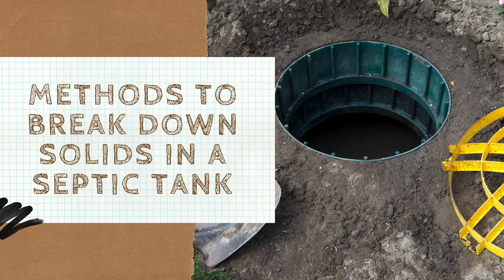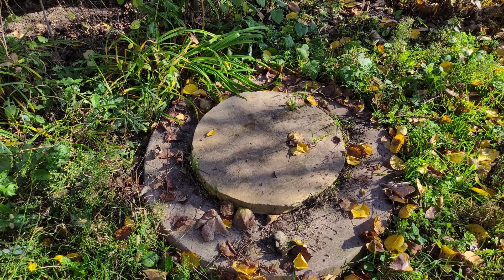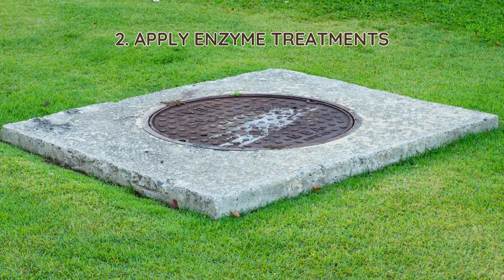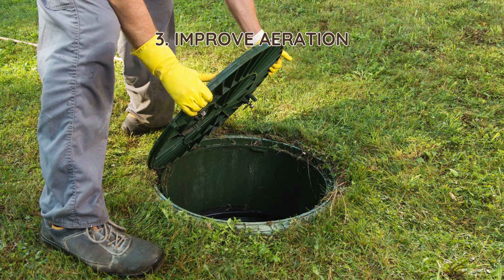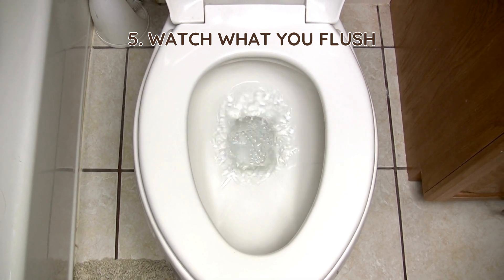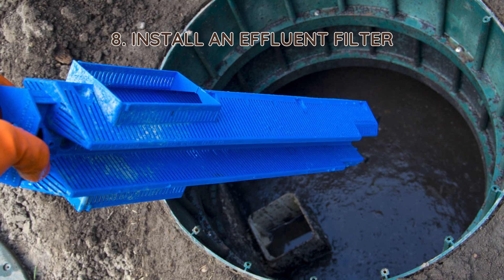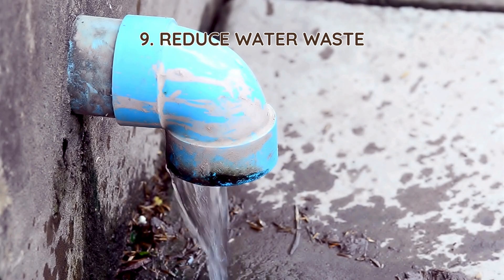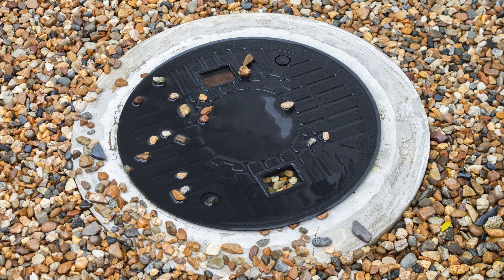Methods to Break Down Solids in a Septic Tank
Is your septic tank struggling with solid buildup? In this video, we unveil effective methods to break down solids in your septic tank, ensuring a smoother and more efficient waste management system. Discover practical tips and proven techniques that can help prevent costly repairs and extend the lifespan of your septic system.

Learn about natural additives, regular maintenance practices, and professional solutions that can transform your septic tank’s performance. Don’t let solid waste become a headache and equip yourself with the knowledge needed for a healthier septic system.